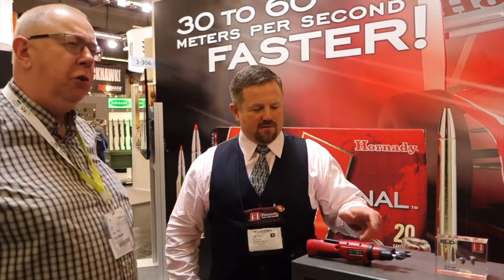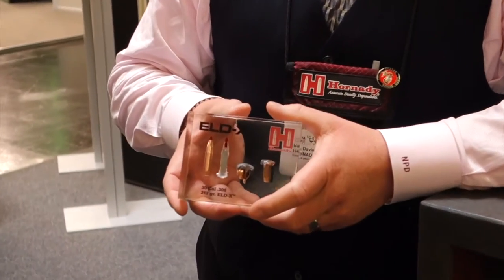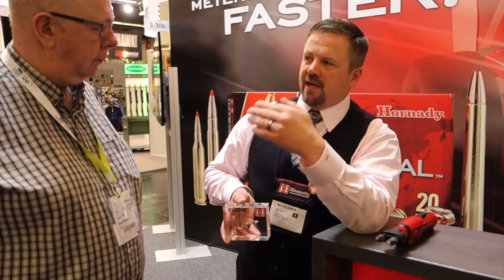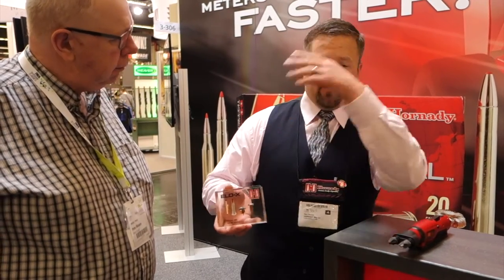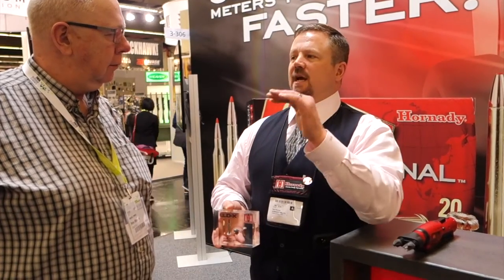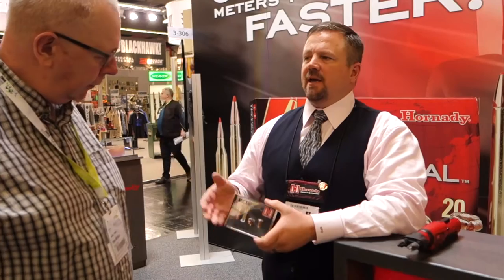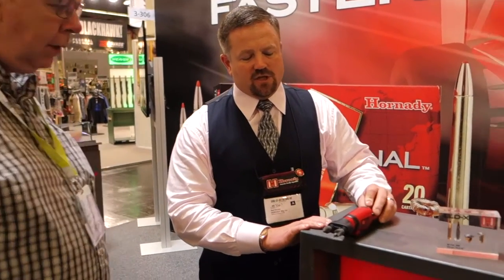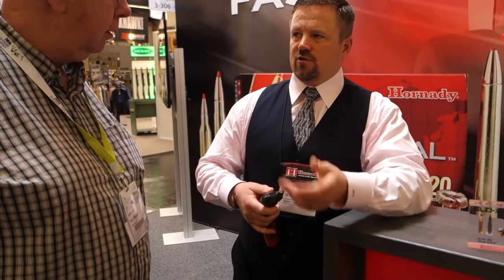Hornady ELD-X Bullets and the new Case Prep Duo.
Peter Moore gets the low down on the Hornady ELD-X bullets as well as a new tool from Hornady called the case prep duo.